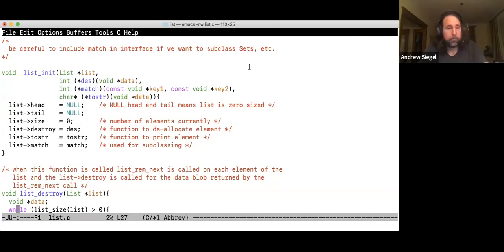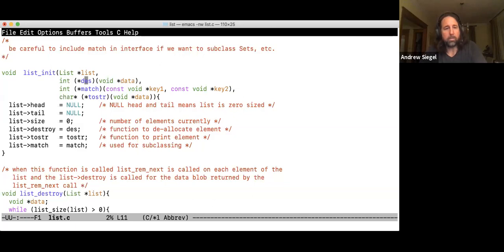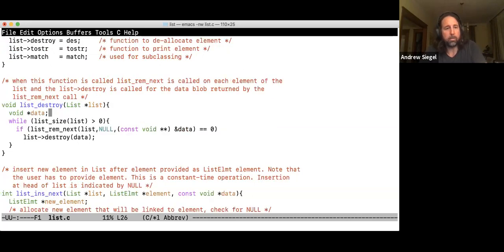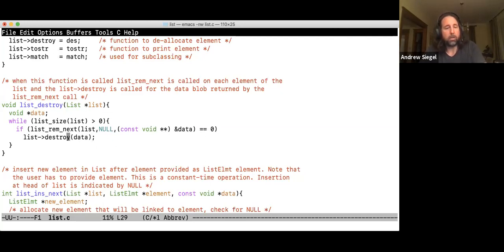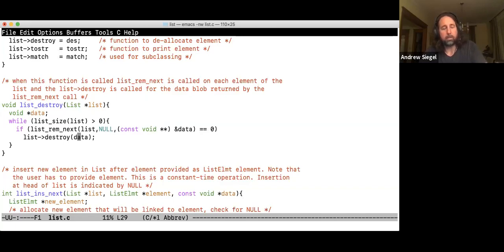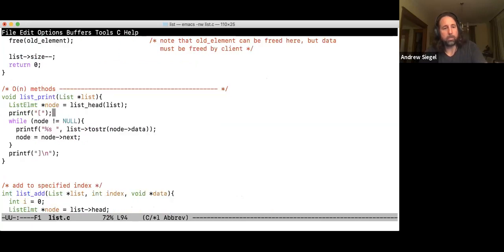Lesson 2, part 4: Function pointers